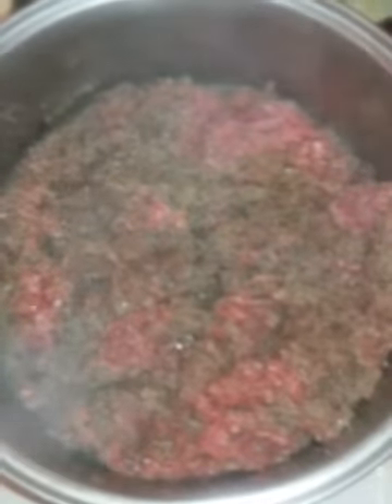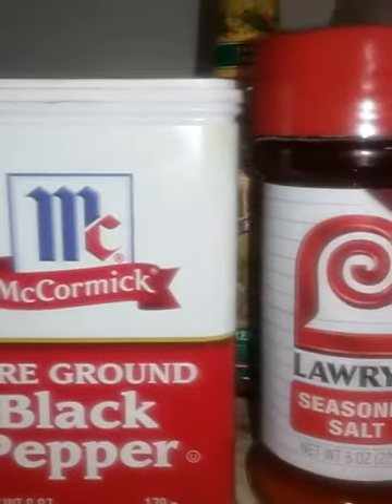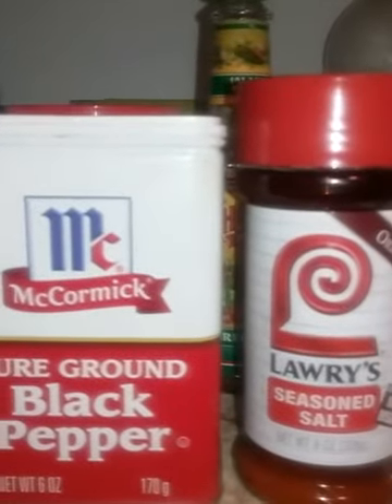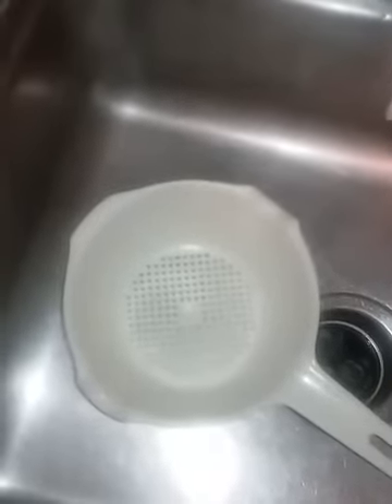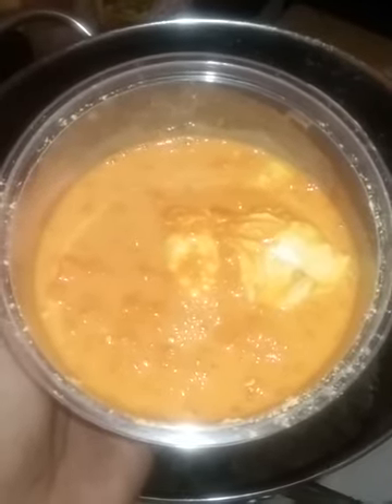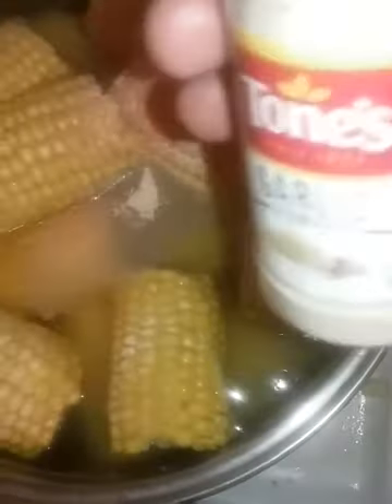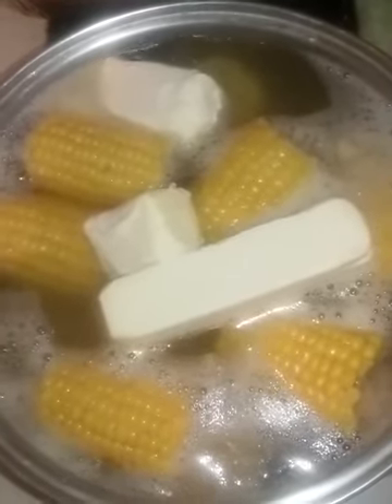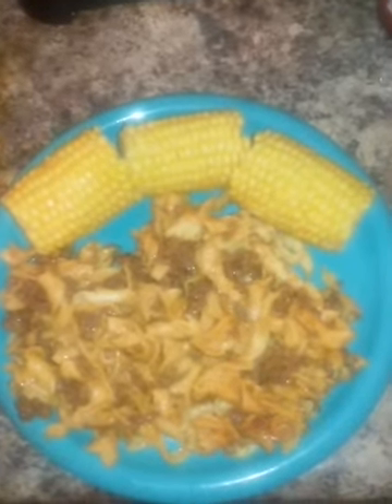QuickMeal:CheeseBurger Hamburger Helper/Corn On The Cob.